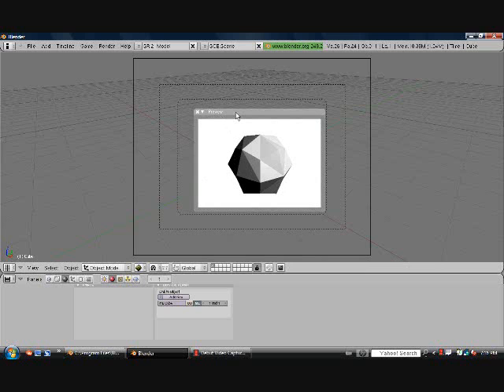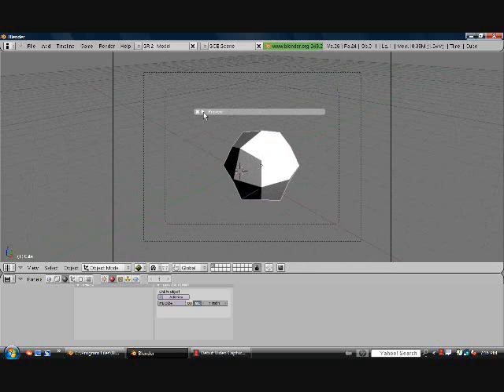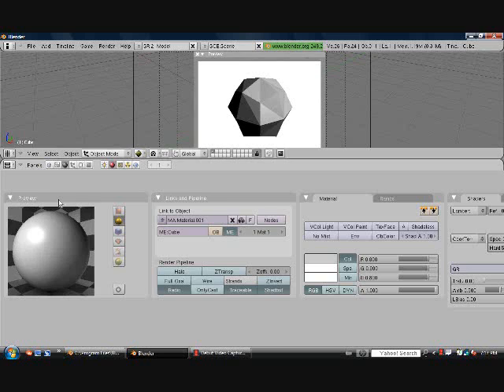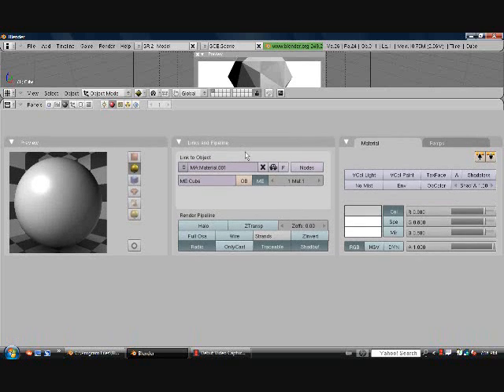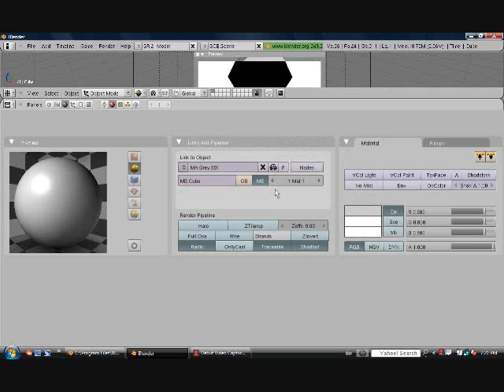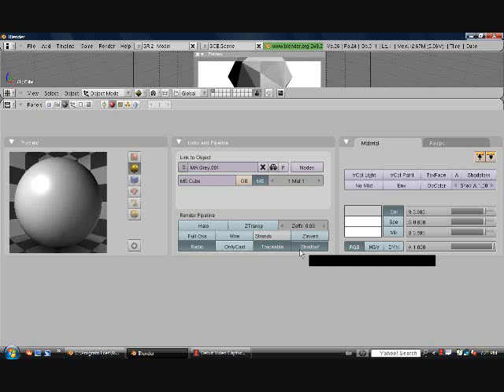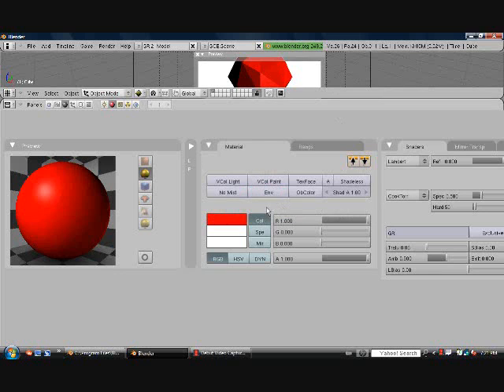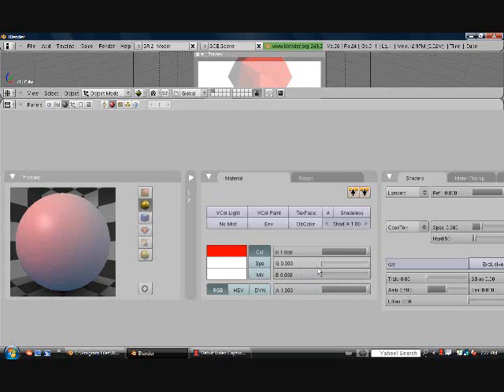Materials, Textures and Nodes Part 1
This is a tutorial series I did a while back about the basics of  Materials, Textures and Nodes. In this first part I scrape the surface of blender materials.